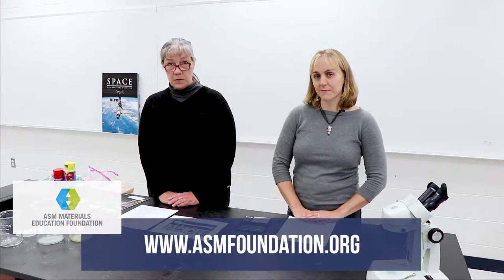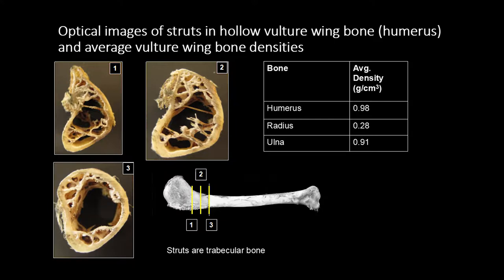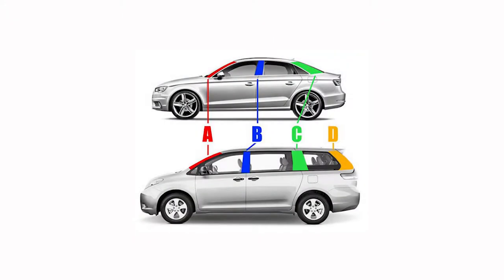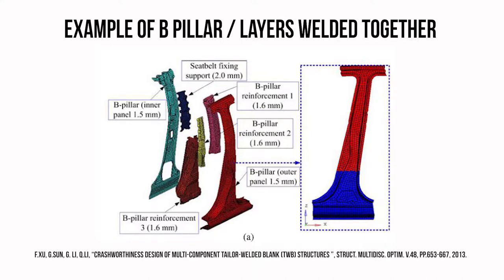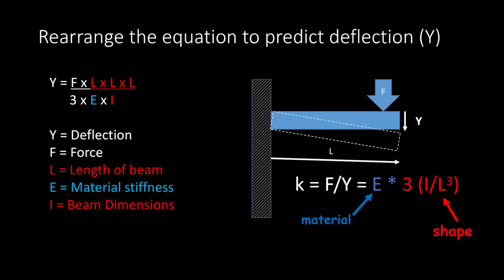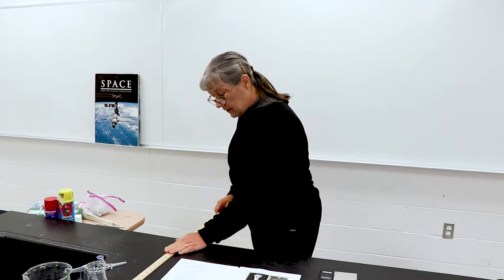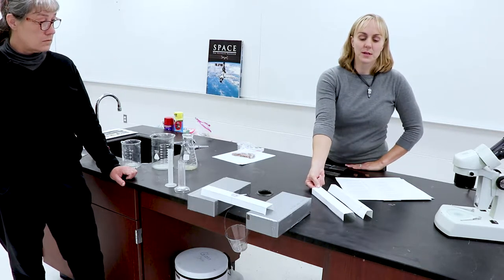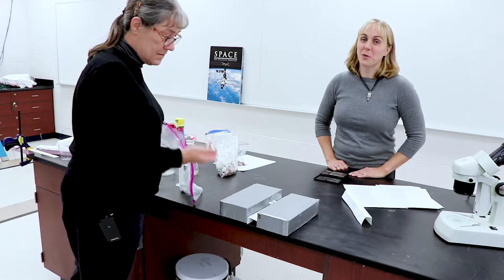Material Engineering Lightweight Design Intro for Teachers